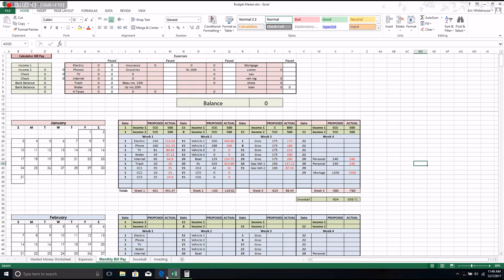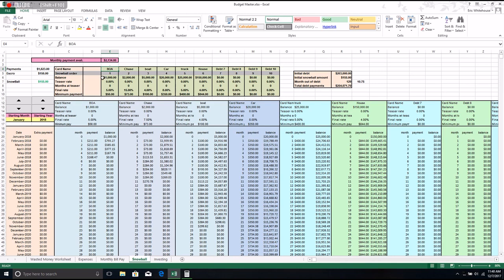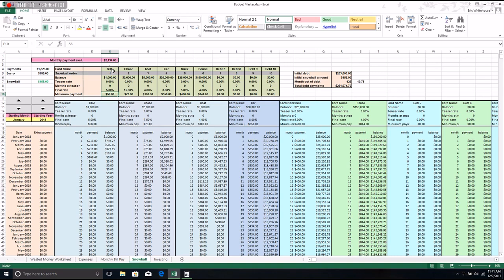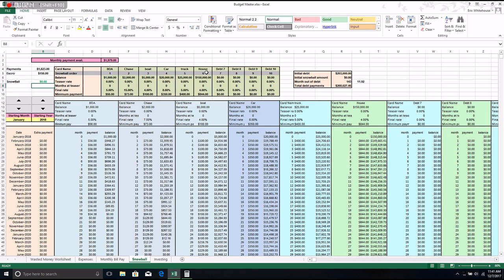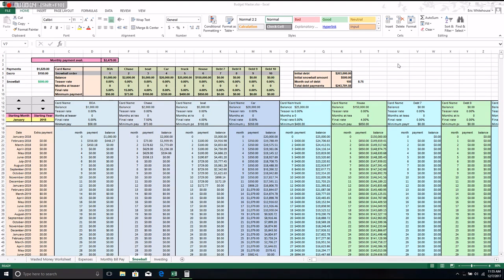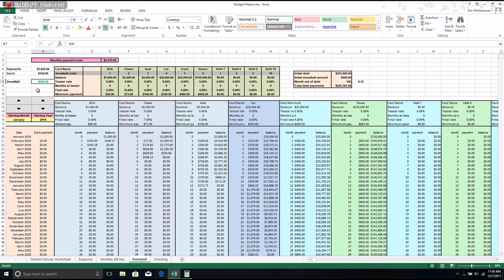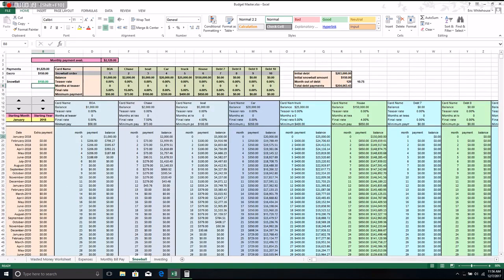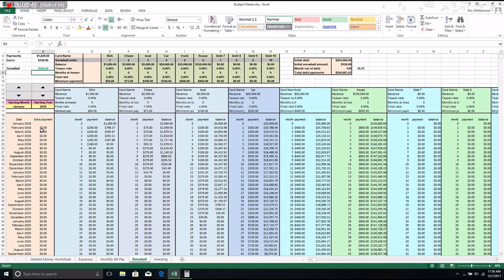Debt Snowball Worksheet Step 2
This is the second step of the debt snowball worksheet.